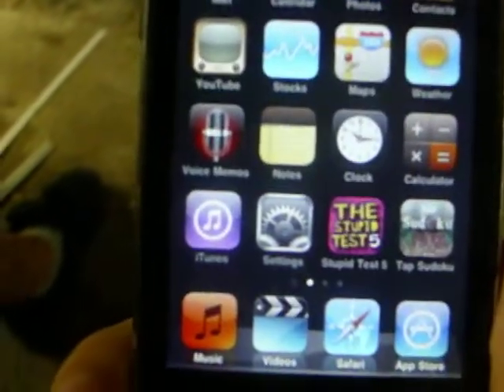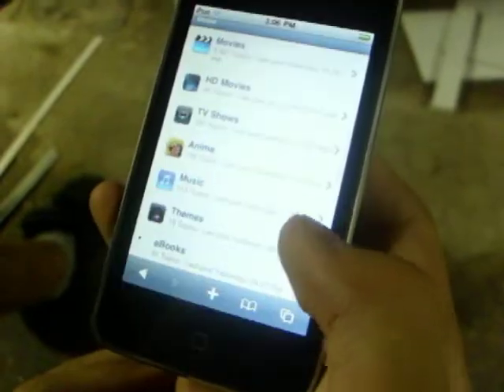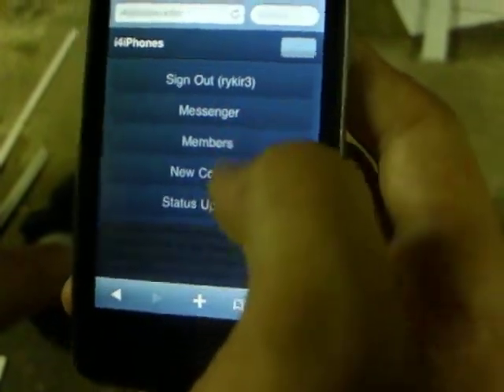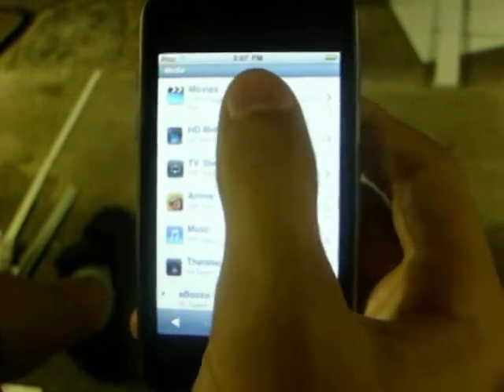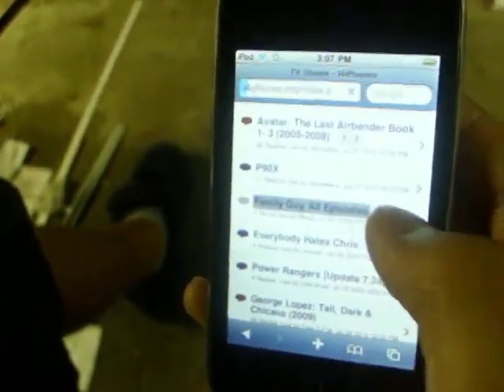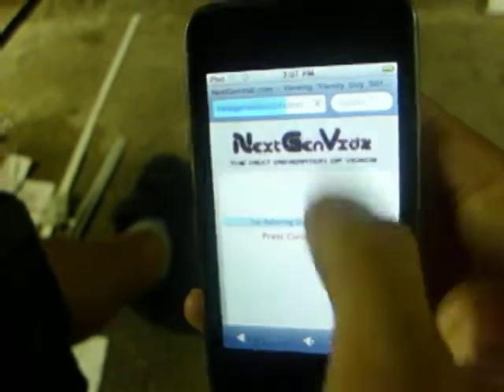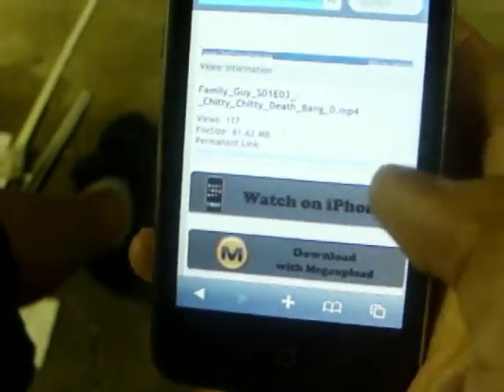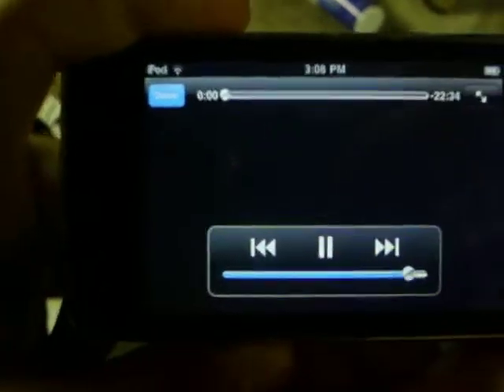how to stream movies and tv shows on a non-jailbroken ipod touch *FREE*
this video is a short tutorial on how to watch free movies and tv shows on any non-jailbroken ipod touch or iphone
website is i4iphones.info